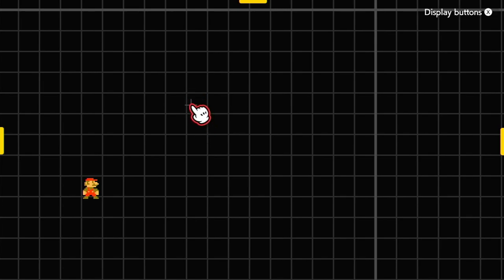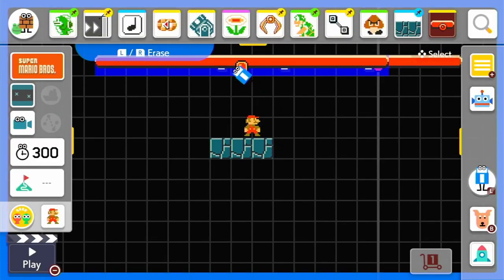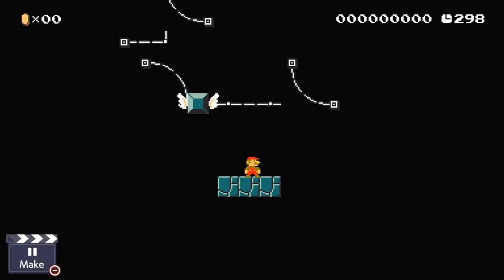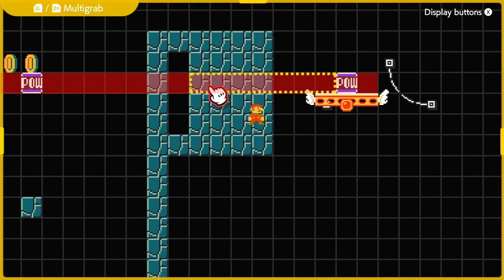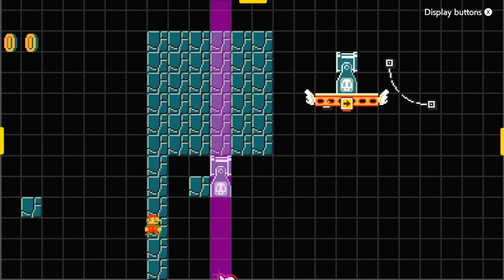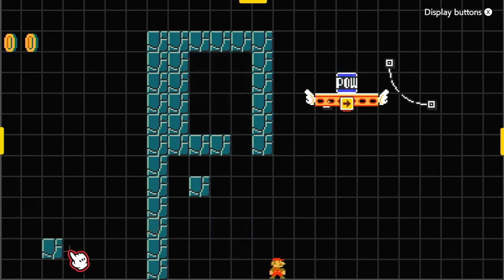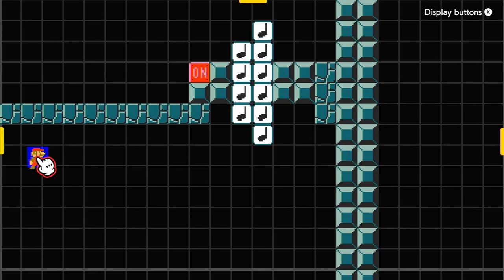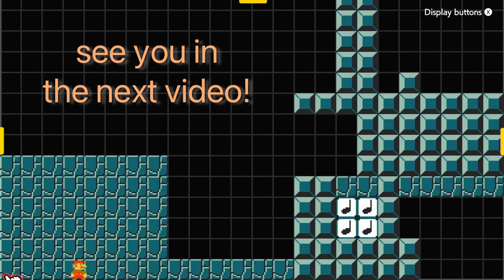How to Teleport (Part 1): Teleportation in Mario Maker 2 with the Banned Wagon devs!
Teleportation can be very non-intuitive, and we hope this guide helps you develop an understanding of how the core mechanic works, so you can make your own cool SMM2 contraptions with teleports!

Thanks to Yoko for editing this video!